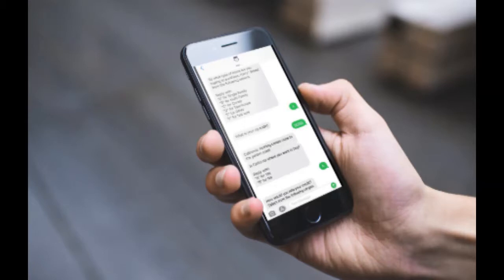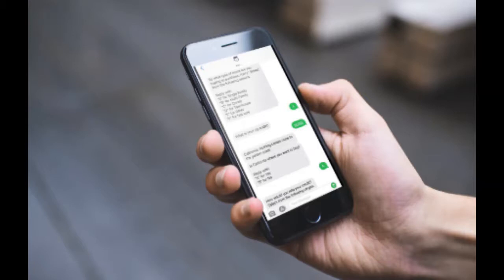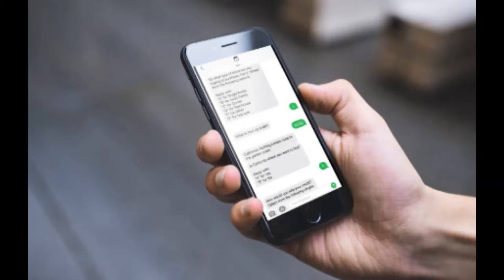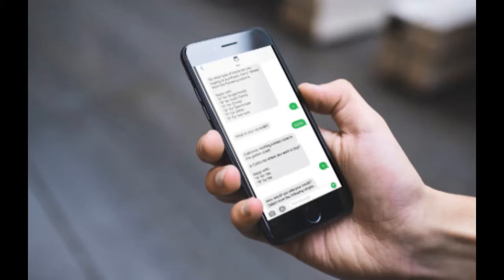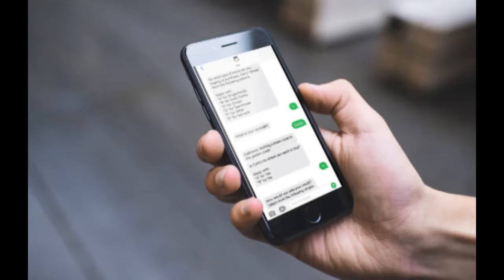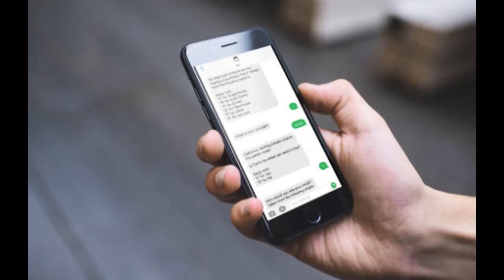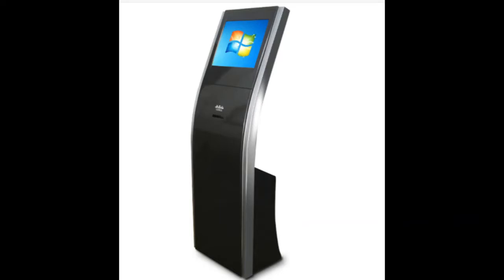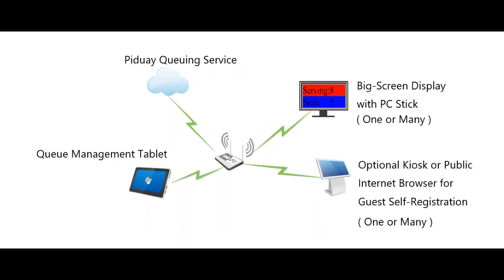How Customer Queue Management Services Work👉 Customer Queue Management for Restaurants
To learn more about customer queue management services topic, please visit: ➡ crowdinfo.net

This video is all about customer queue management services for dine-in restaurants. But we also try to cover the following subjects:
-customer flow management
-queue management system
-customer queue manager

If you discovered us from an online search about customer queue management services, you came to the best location. Please offer us a few minutes to explain why ...

In some cases, a video clip is much easier to see than reading a short article regarding customer queue management services

Wish to discover more about us and what we need to provide? We are eagerly anticipating hearing from you today!

Thanks for enjoying the video, I hope you got a lot from it.